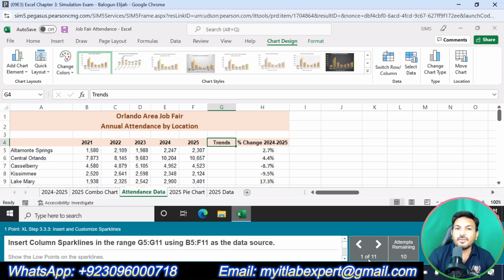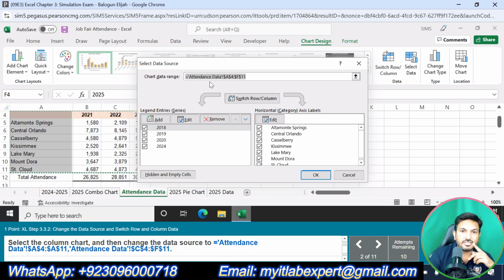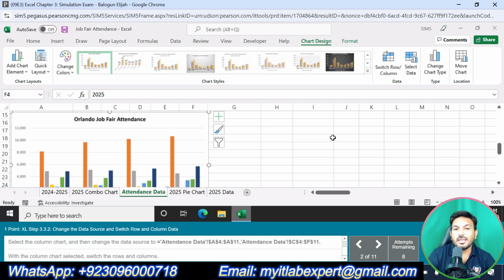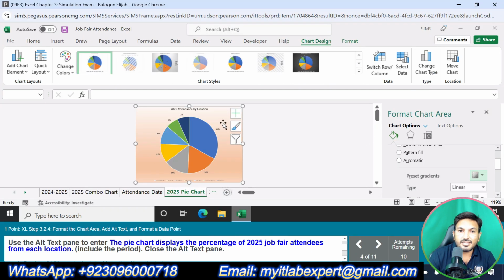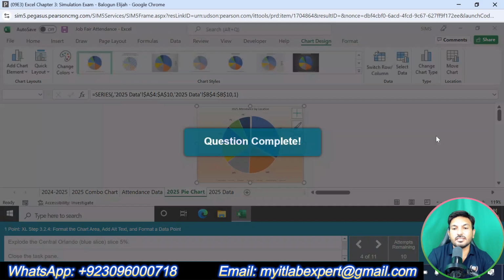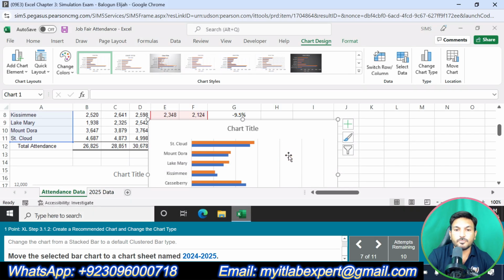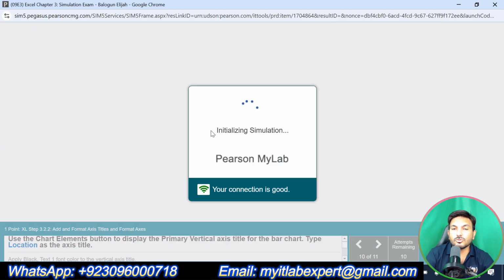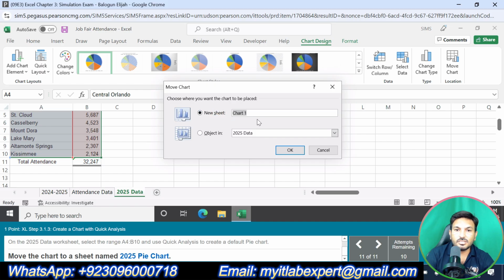Excel Chapter 3: Simulation Exam